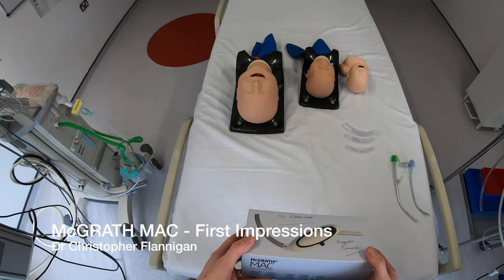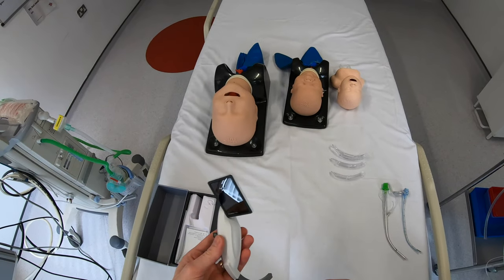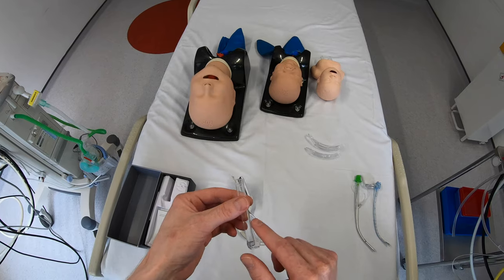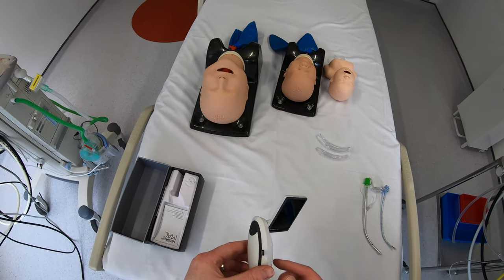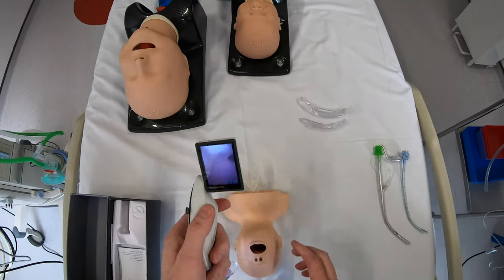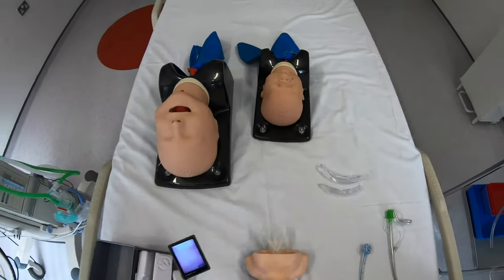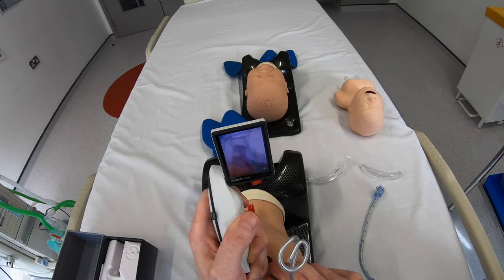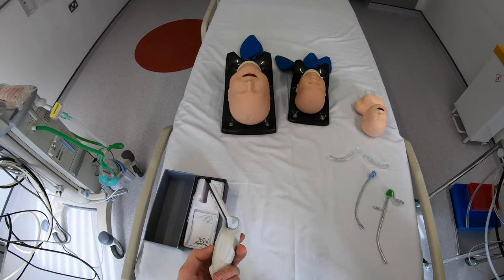McGrath Mac First Impressions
A quick look at the McGRATH MAC Video Laryngoscope.